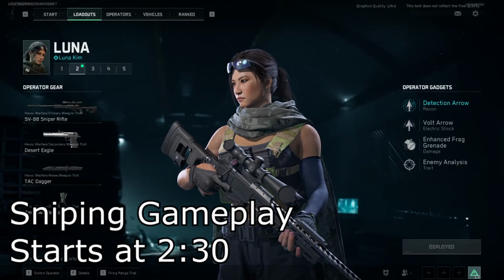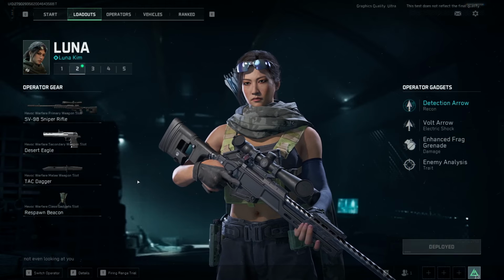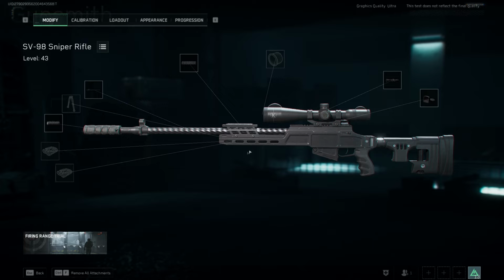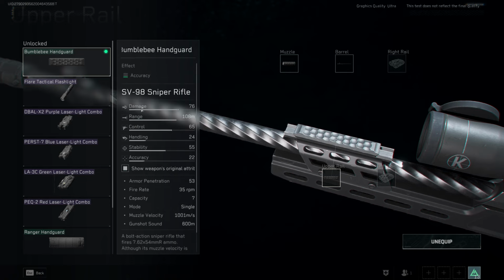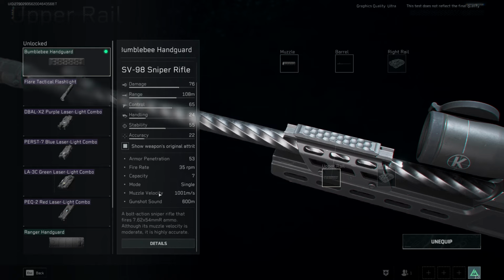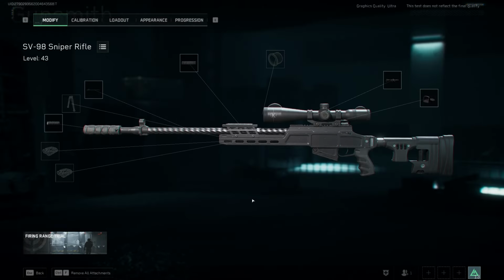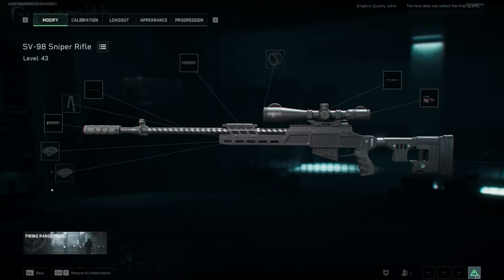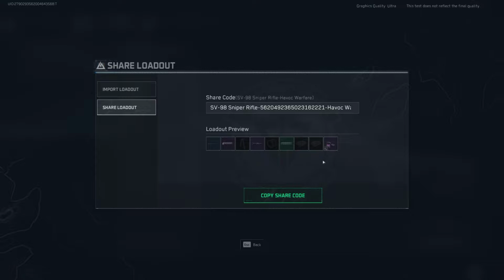Delta Force Maxed Out SV-98 Sniper Rifle Goes Hard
Hey how is it going everone? Today we are playing some of Delta Force Hawk Ops Test Alpha and using the SV-98 Sniper Rifle. We have the SV-98 maxed out and made it so our muzzle (bullet) velocity is as high as we can make it, and let me tell you, it feels really nice! If you want to use this set up, copy this code into your loadout search finder:

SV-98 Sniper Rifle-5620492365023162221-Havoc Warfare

I hope you all are enjoying the alpha as much as I am, and I hope you enjoy the video!